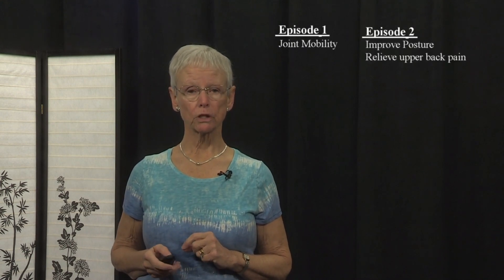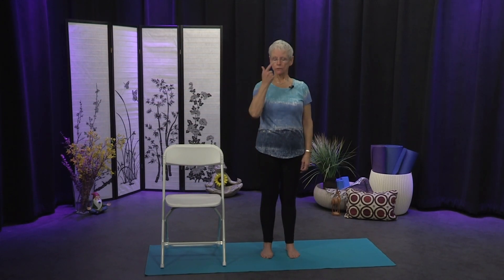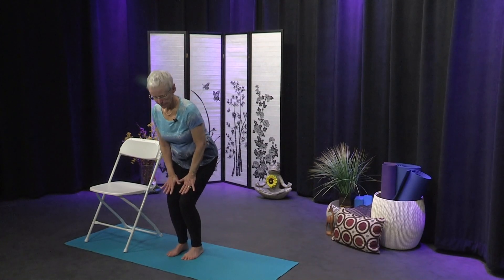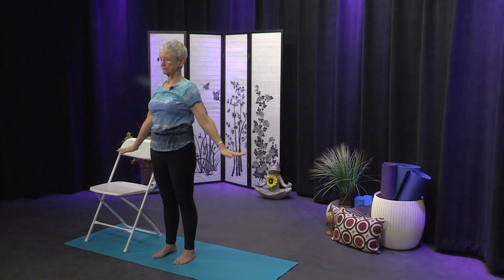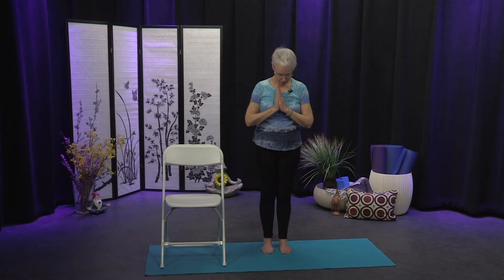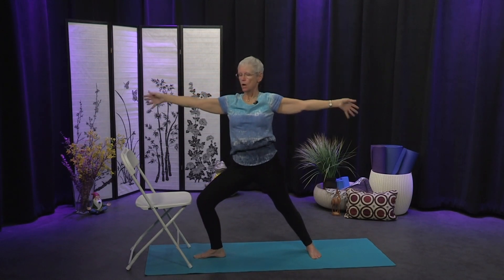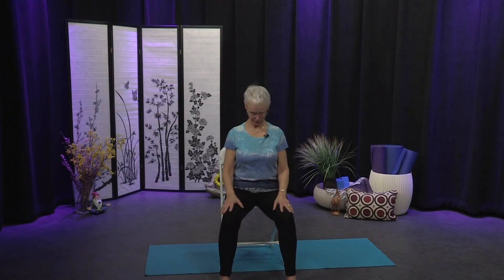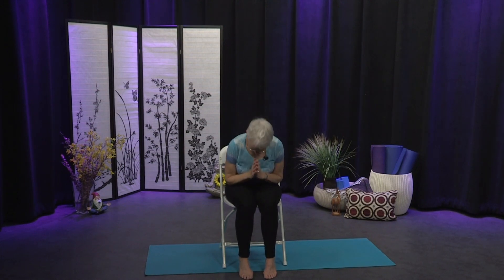Yoga For Boomers Episode 8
In this episode, Yoga Instructor Nancy Boyle brings together all the techniques she has covered in the last seven episodes to show you how they can all work together.